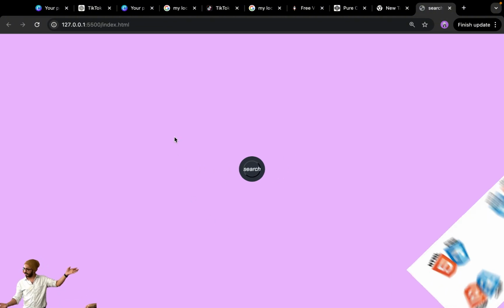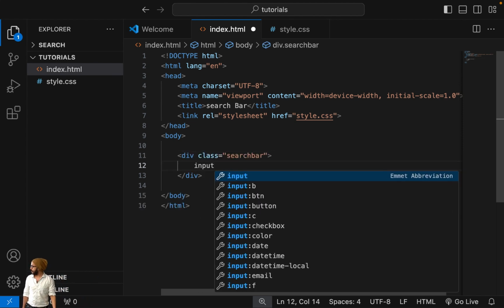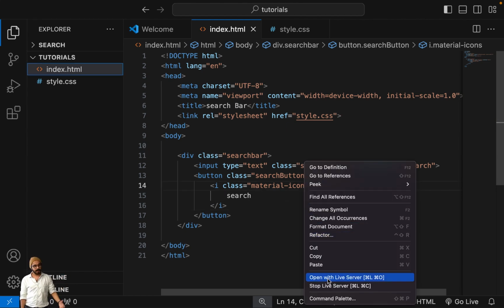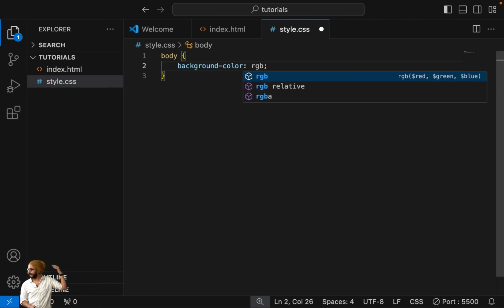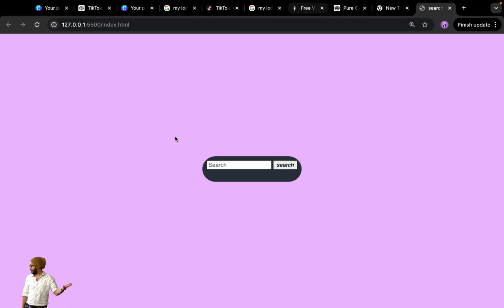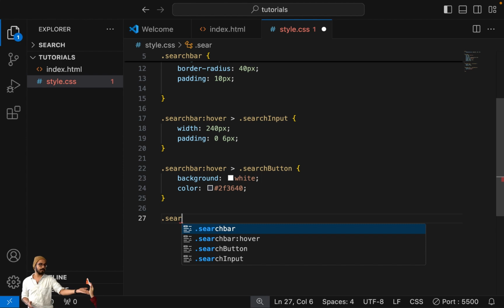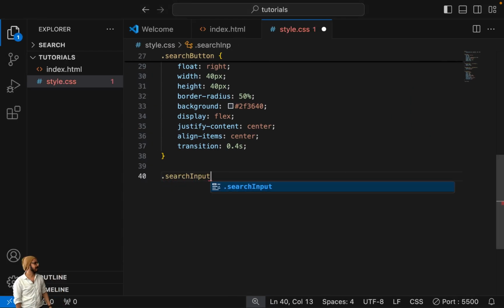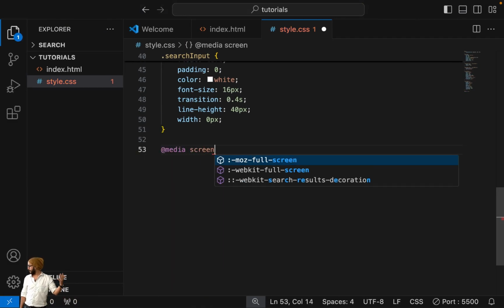How to Create Animated Search Bar Using HTML and CSS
In this video, we'll create an animated search box using just HTML and CSS.